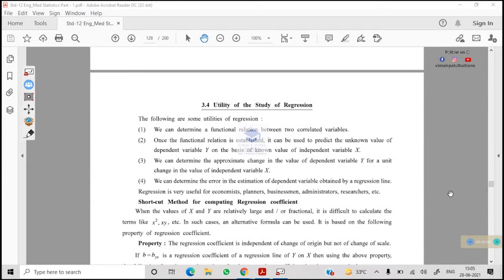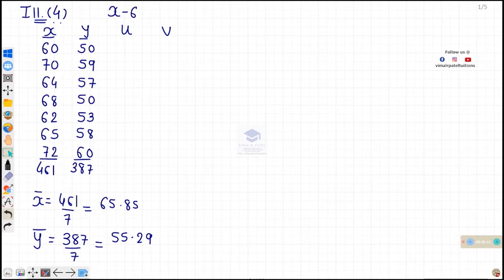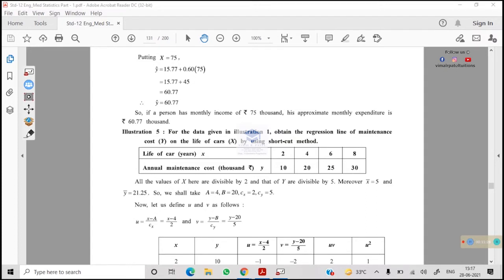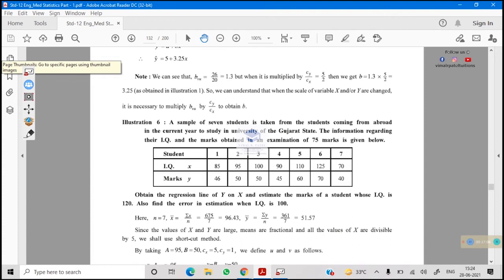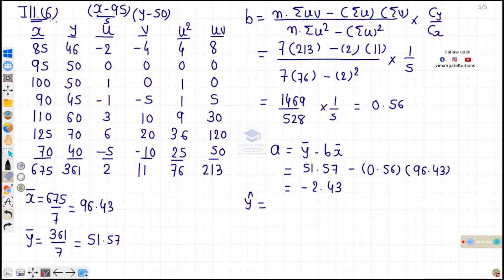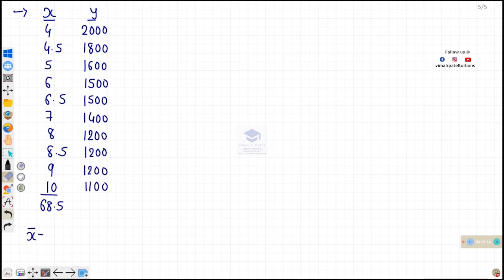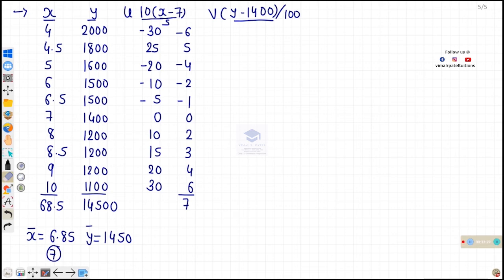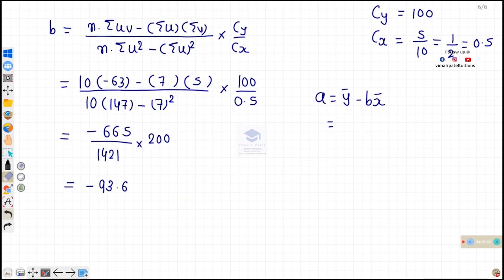Linear Regression 2